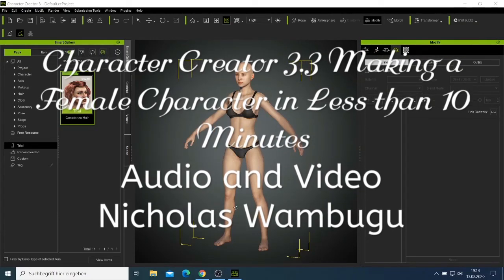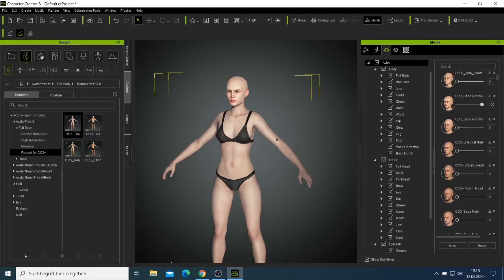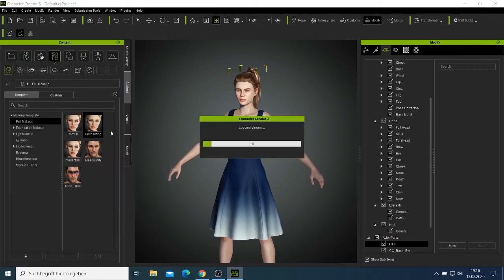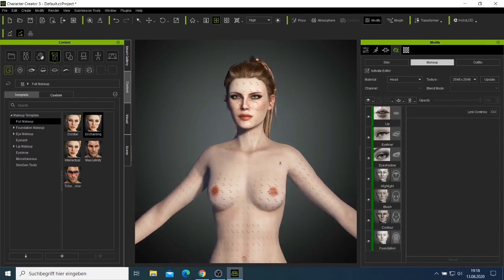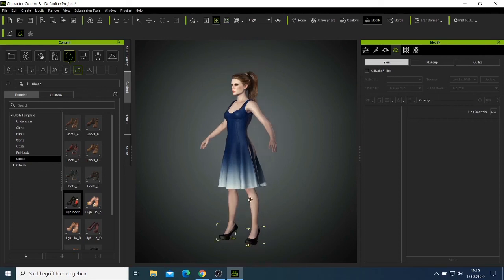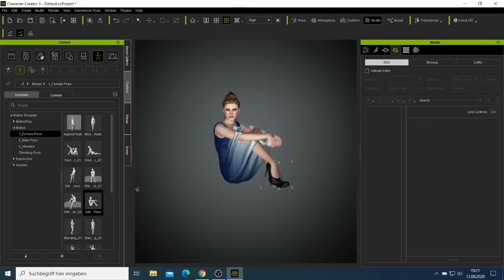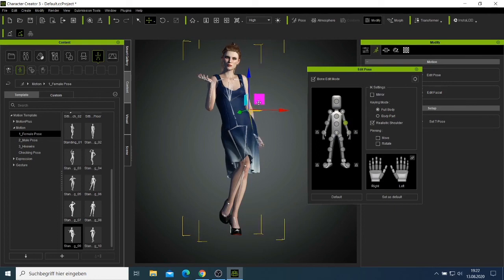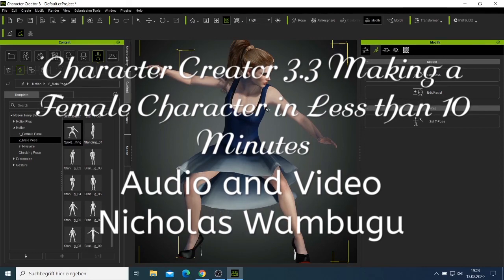Day 20 - Character Creator 3.3(CC3+) Making a Female character/actor in less than 10 min.